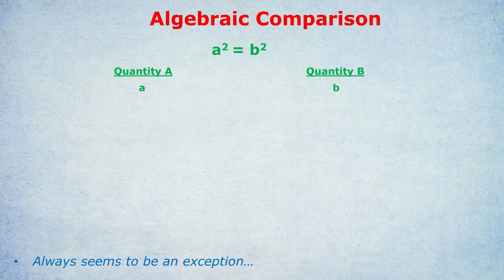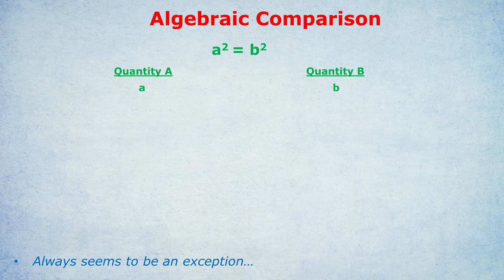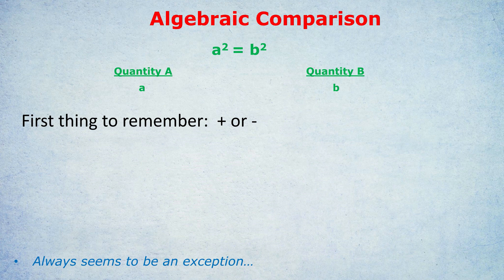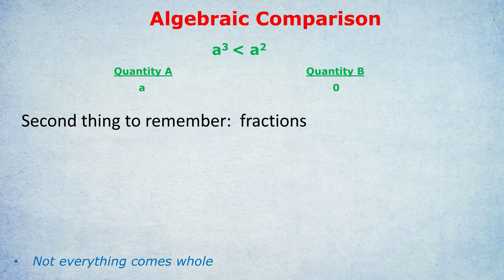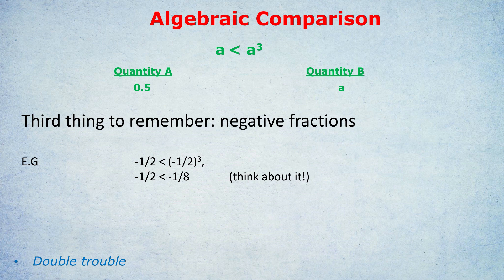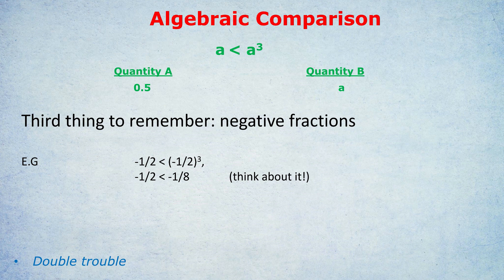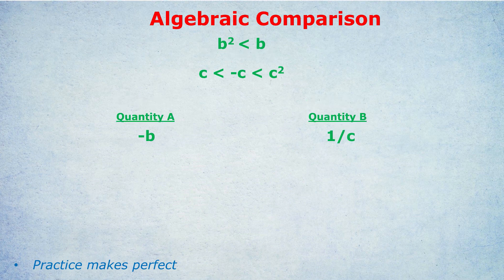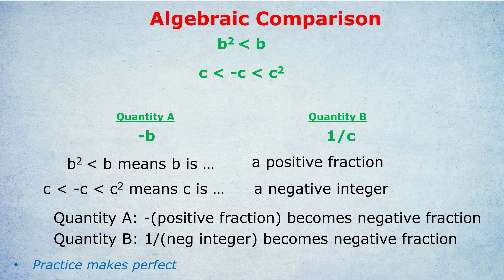Algebraic Comparison (aka Inequalities, Quantitative Comparison etc)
Update: I am not available for tutoring! But still alive, :) Meanwhile, so many students have personally recommended Target Test Prep for GRE / GMAT that I asked them for a unique discount code, TestedTutor10, for this You know those questions that come up all the time? Inequalities with algebra, quantity comparison, cubing, squaring, fractions, guessing numbers, all that jazz? This video will try to demystify much of algebraic comparison.